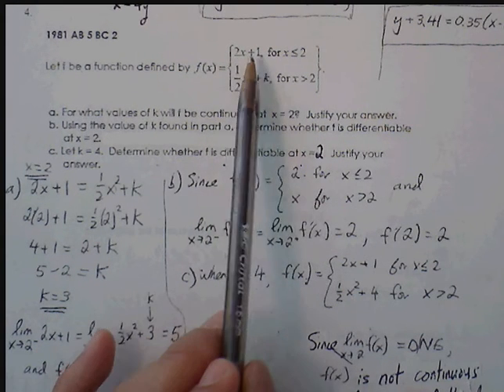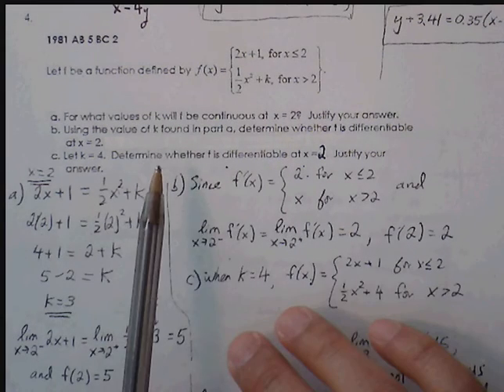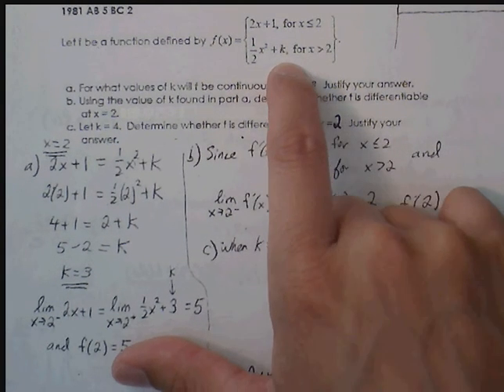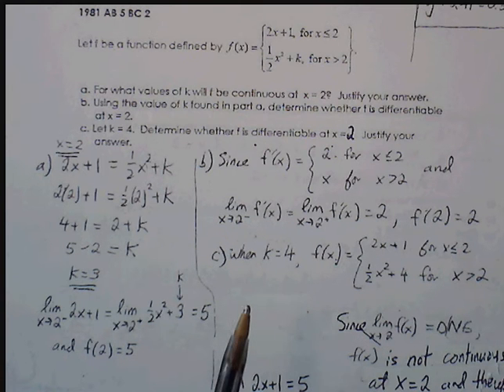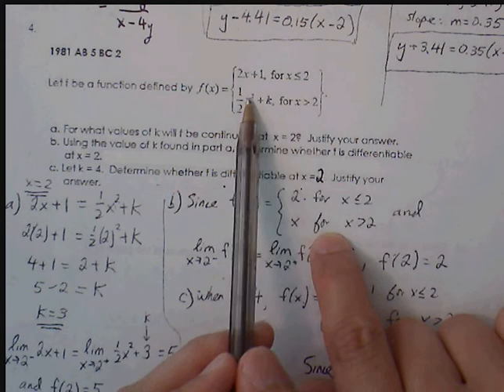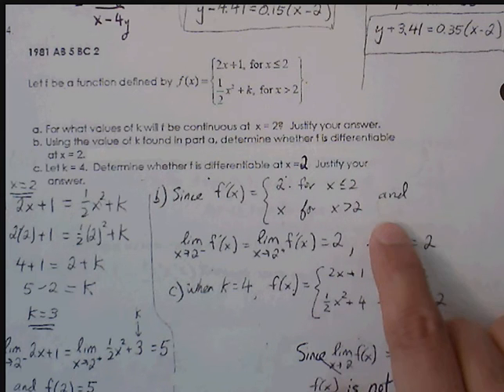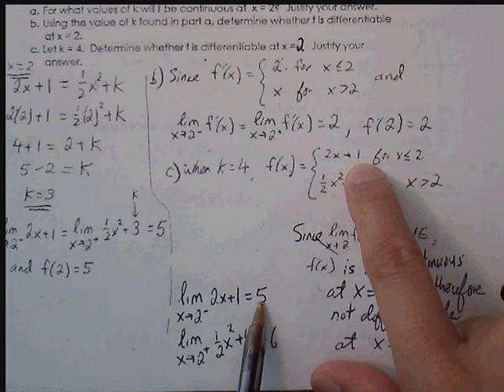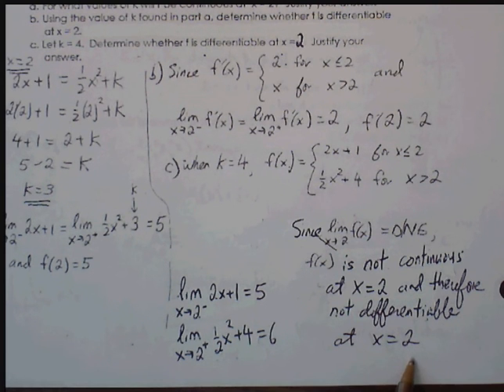Derivatives Limits FRQ Practice (part 3)